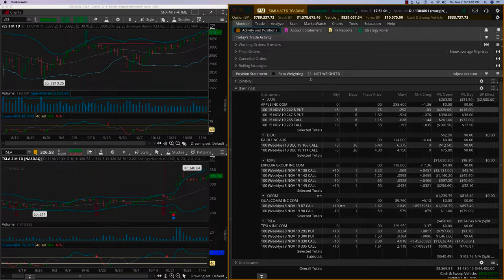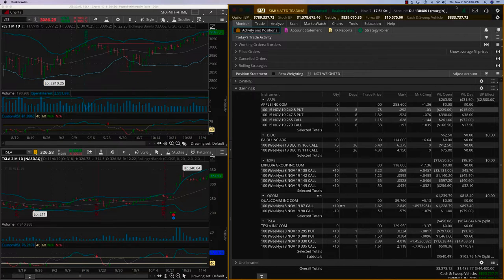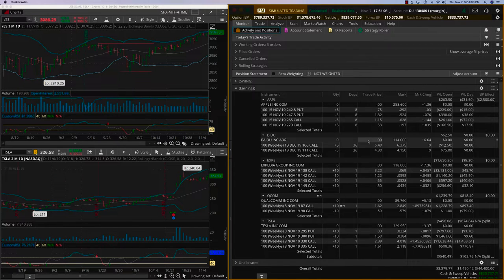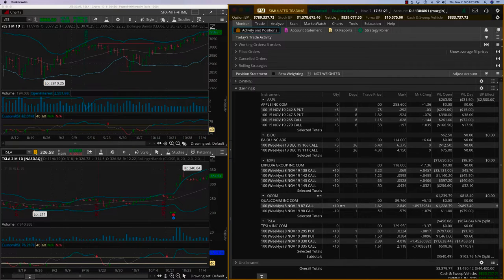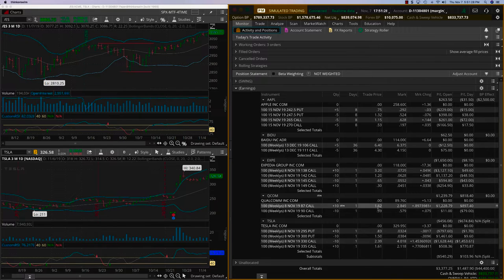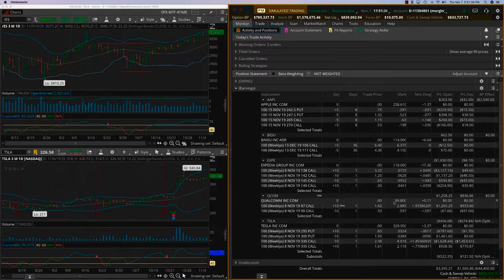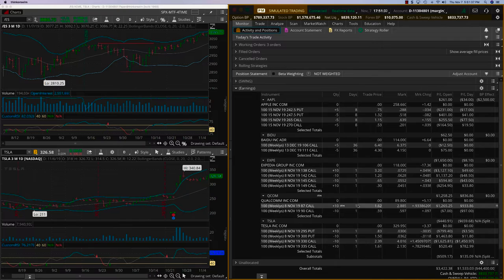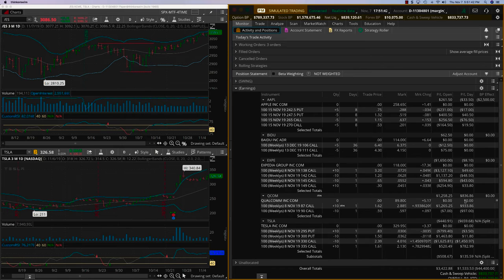Nov 7 QCOM 120ROI